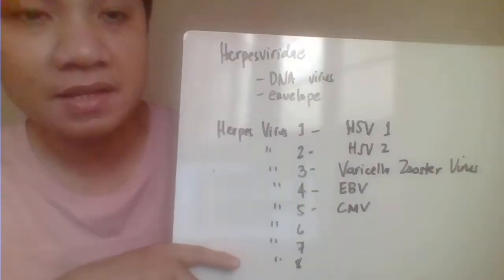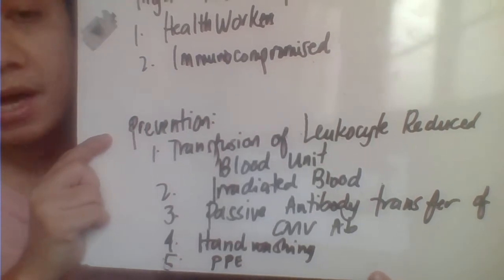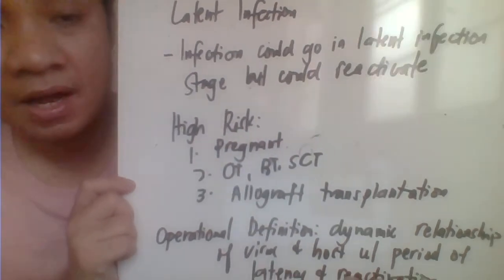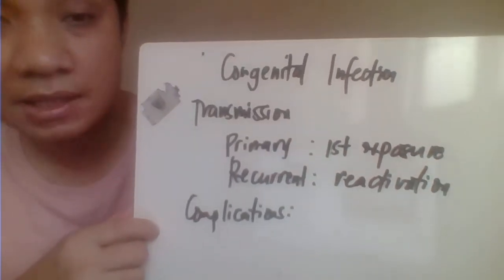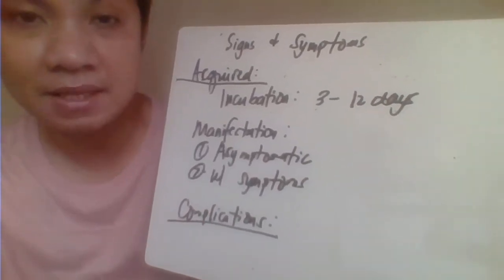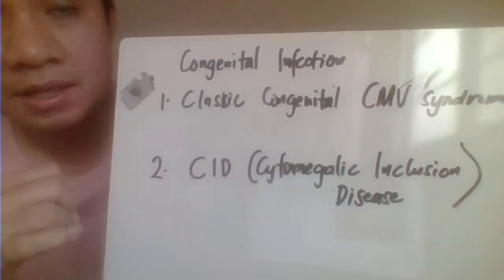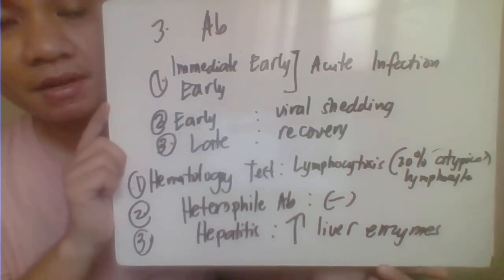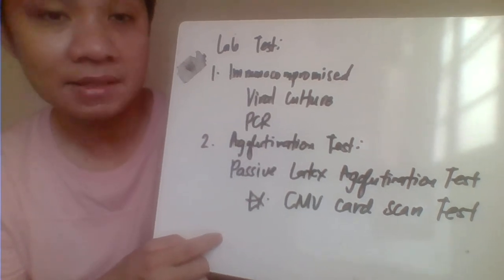CMV AND EBV PART 1